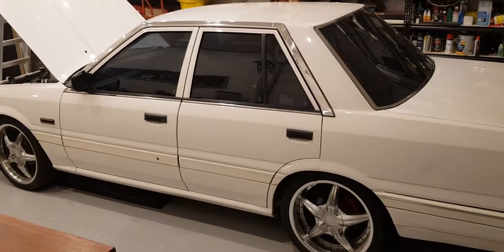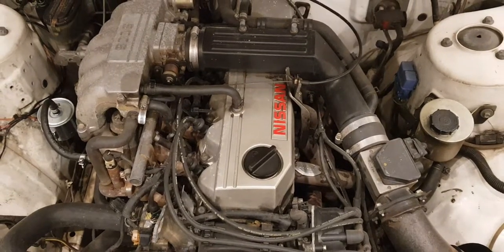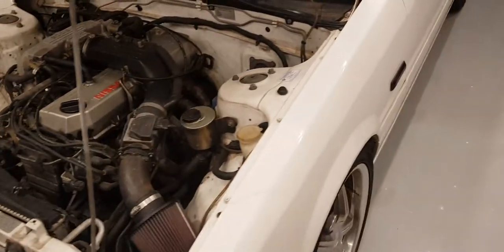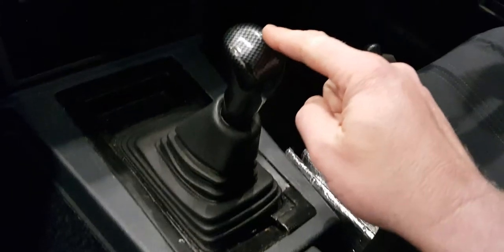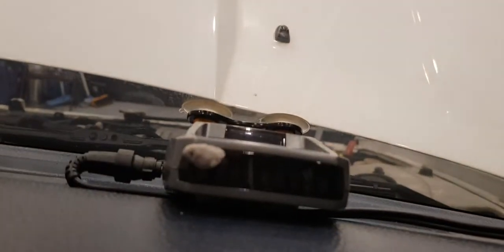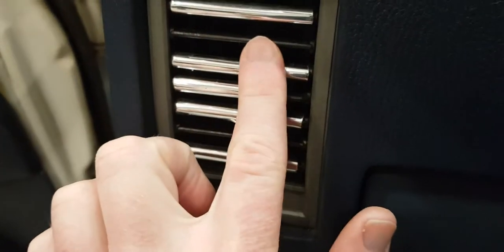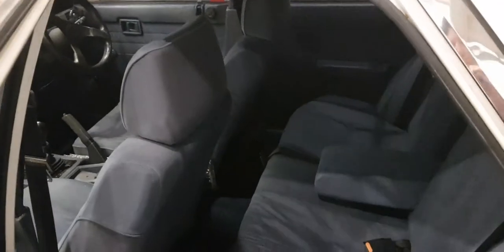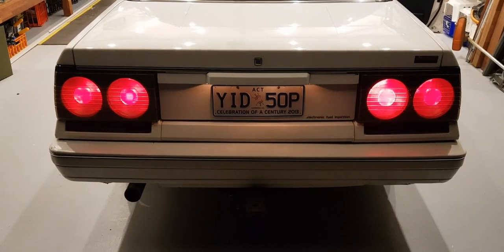The last Australian Nissan - 87 Skyline review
Join me for a quick walk around of a classic Australian beast that I review just before selling after years of being my baby.